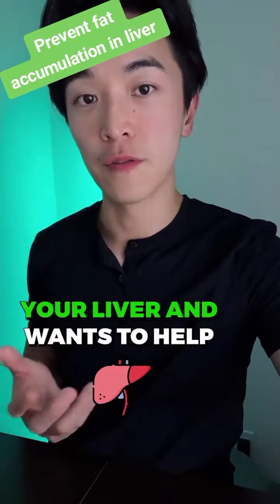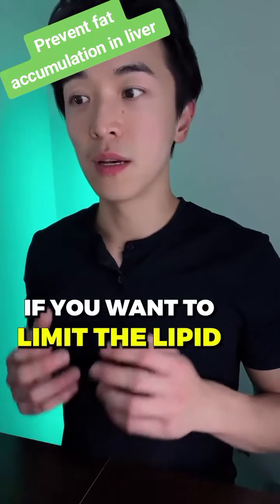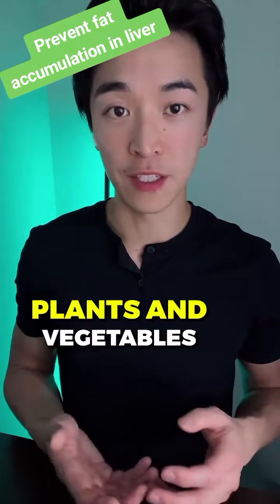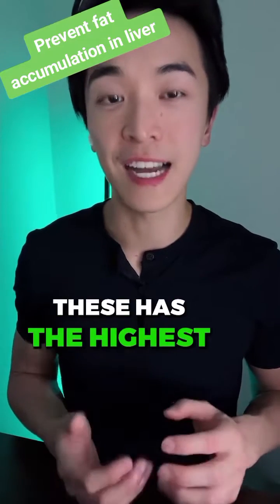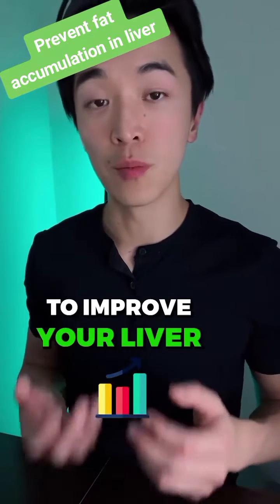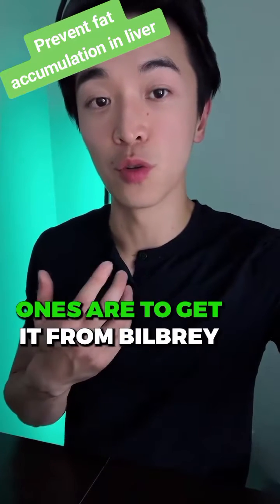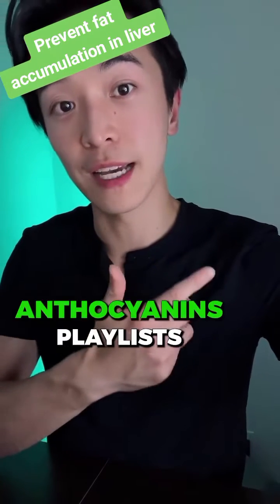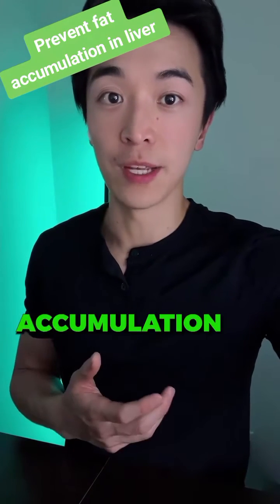What prevents the accumulation of fat in the liver?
Interestingly enough, when it comes to fat accumulation in the liver and its relation with type 2 diabetes and obesity, something as simple as a compound called anthocyanin could be the key to preventing these dangerous and debilitating conditions.